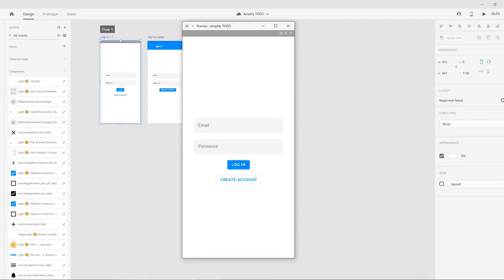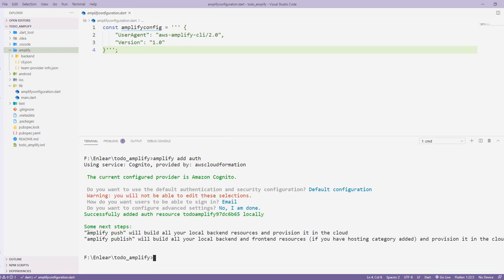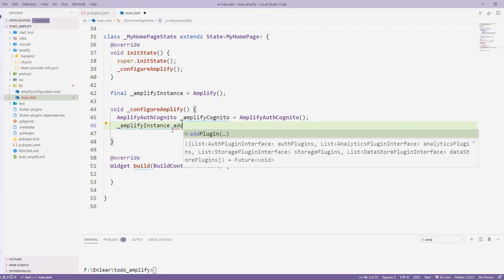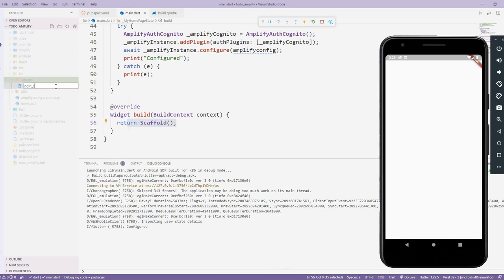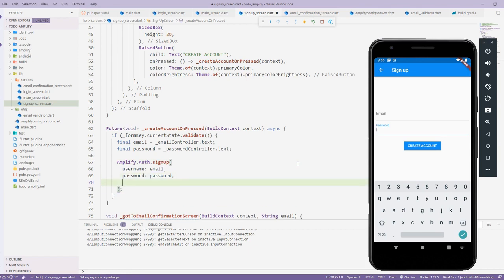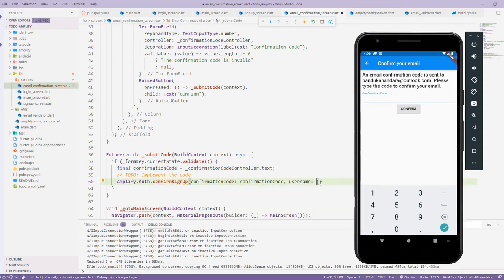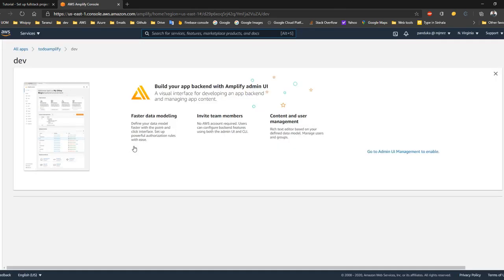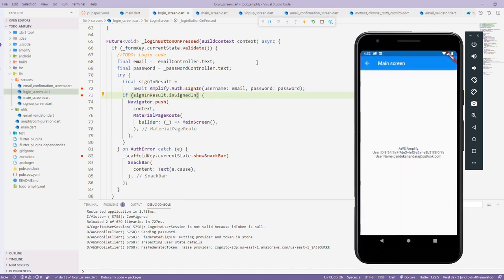AWS Cognito Authentication for Flutter Apps using Amplify - Complete Demo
Enjoyed the video? Help me brew up more cloud content 🚀☕️ Find out how to add authentication to your flutter app using Amplify with this step by step guide from Panduka.

How to build a Flutter app with AWS Cognito Authentication?